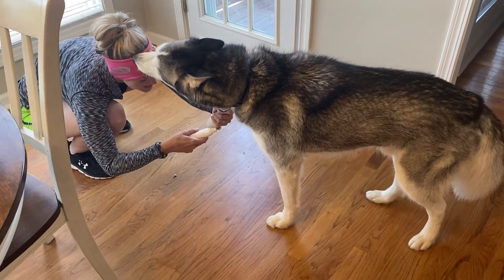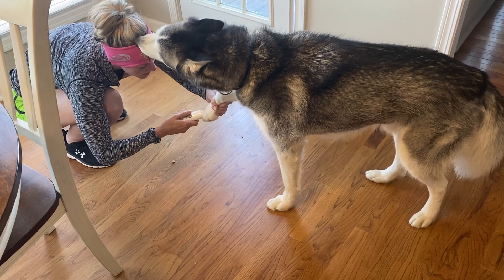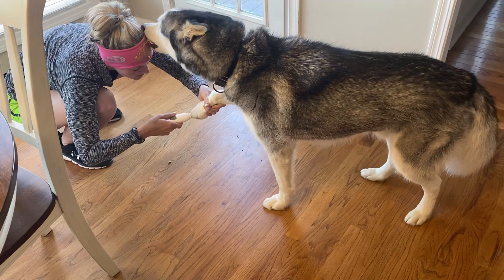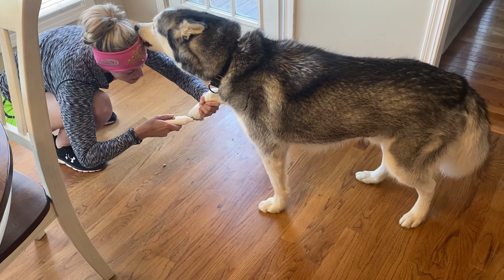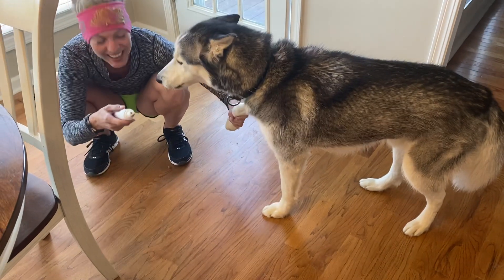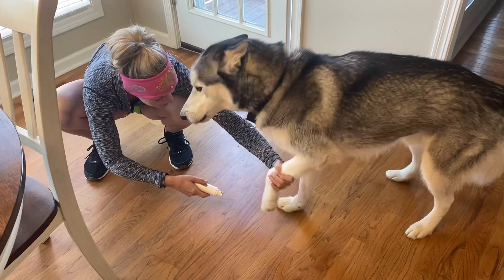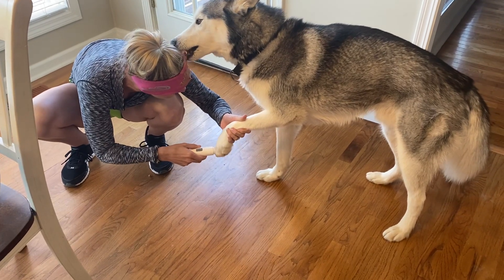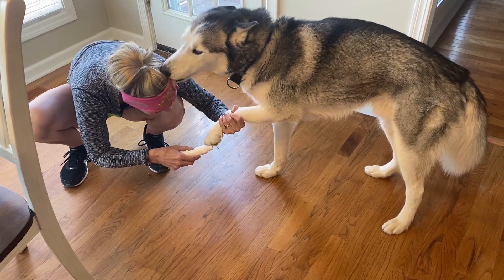Peanut Butter Nail Trim Hack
So I saw a couple viral videos where you put peanut butter on your head to distract the dog while you trim their nails.
And you know what?